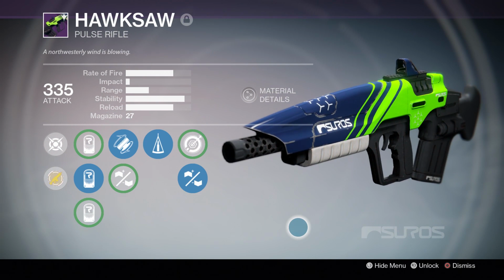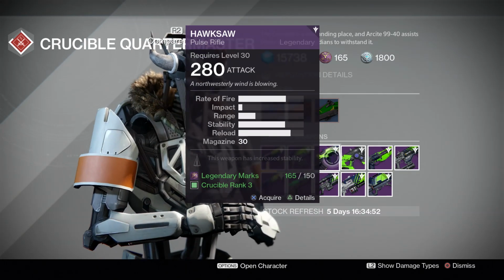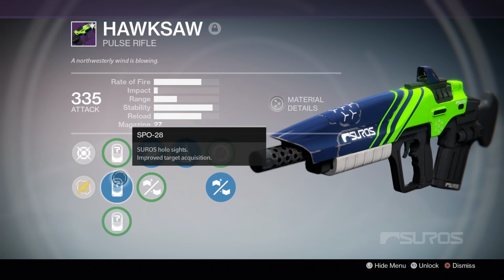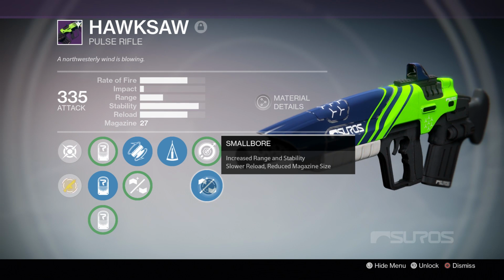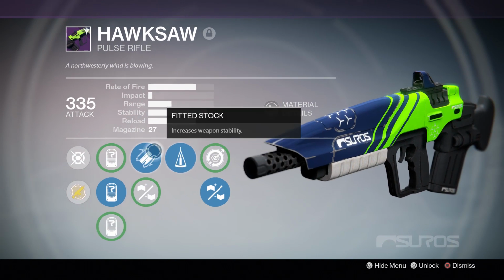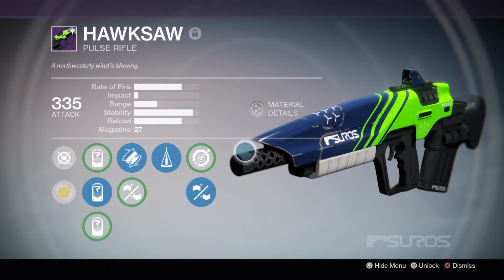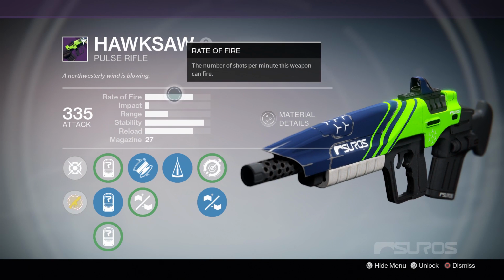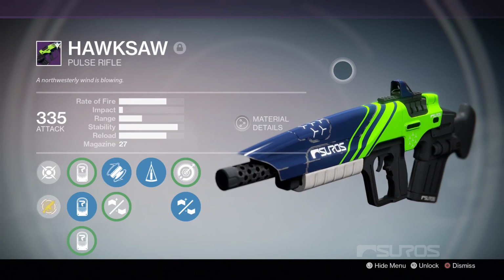Destiny: Updated Vendor Hawksaw Review!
Just a quick vid showing you guys gameplay of the Pulse Rifle Hawksaw!

If you want to see my Montage Material Footage I do post them on my Facebook and Instagram!! Plus I make my own memes :)